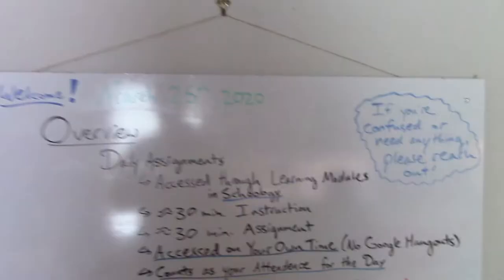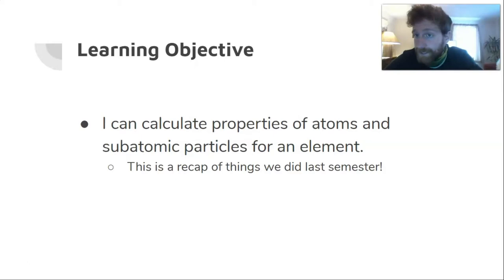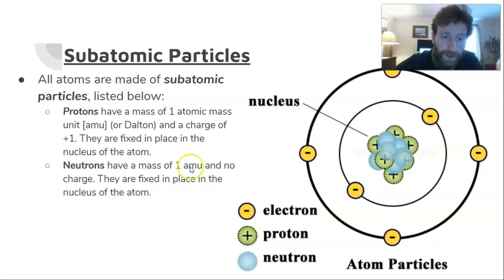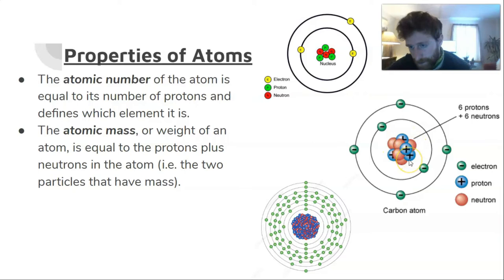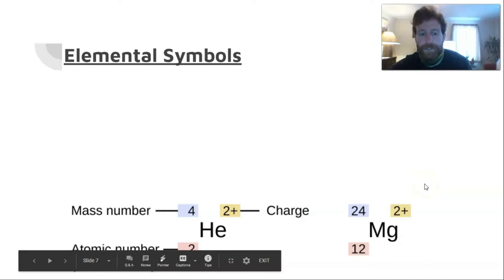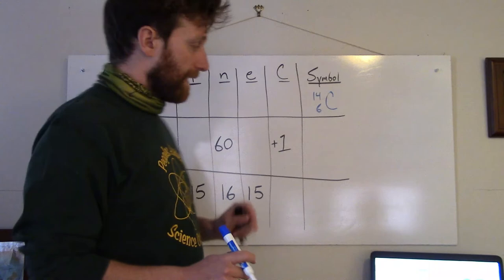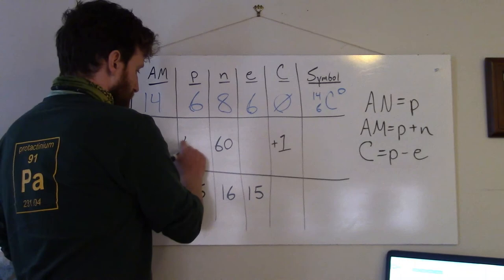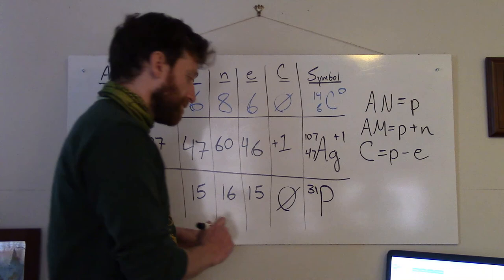Properties of Atoms: PA Digital Learning Day 3- Gomez